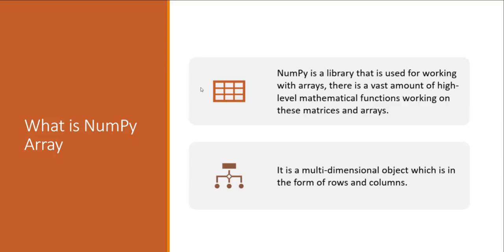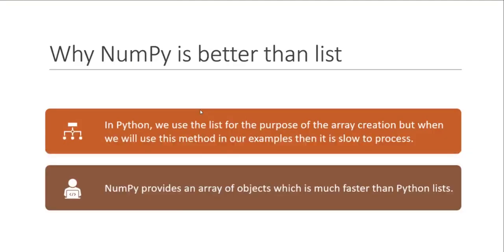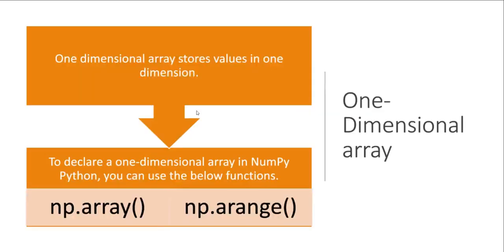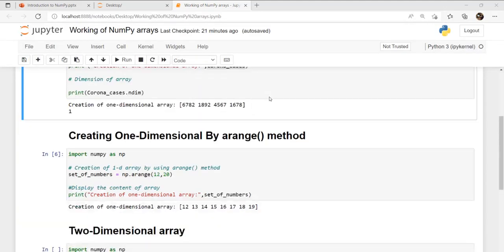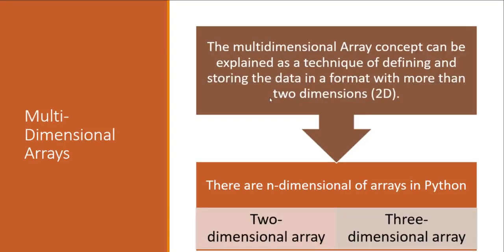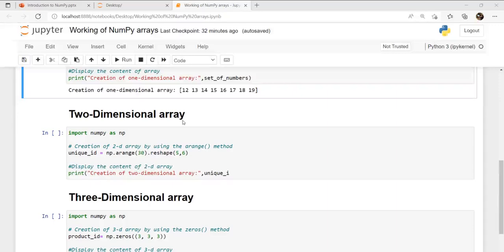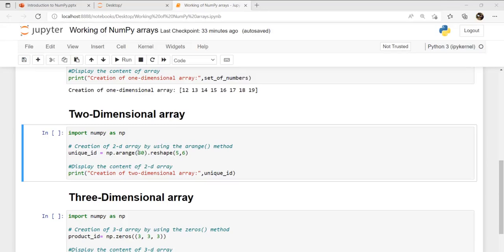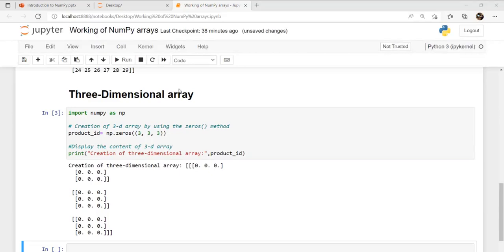Working with NumPy Arrays in Python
The topics that I covered in this Python NumPy tutorial are what is NumPy array, why NumPy array is better than Python lists, types of NumPy arrays in Python.